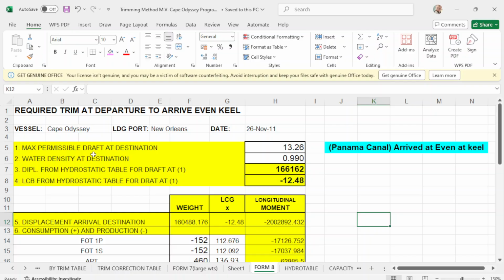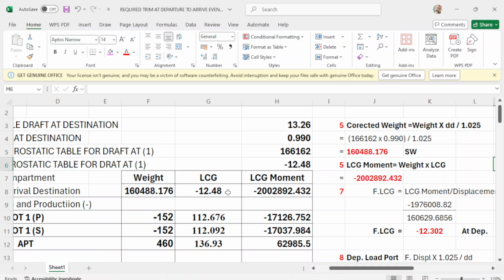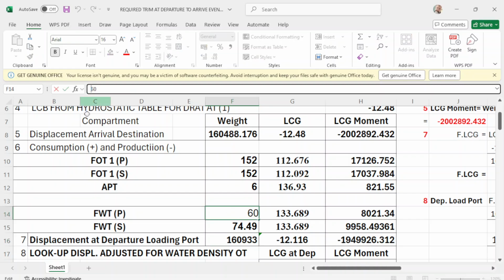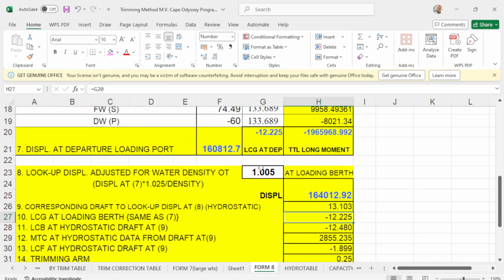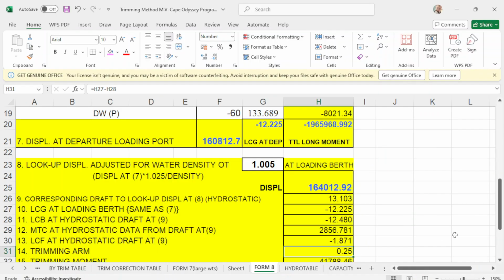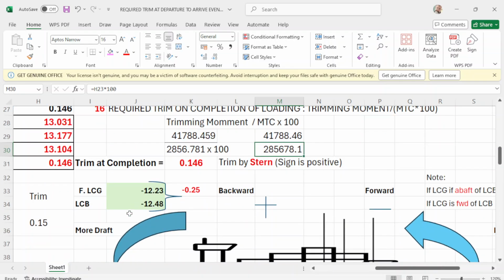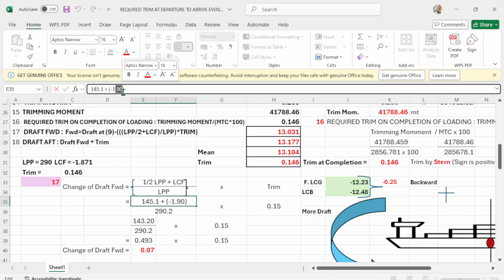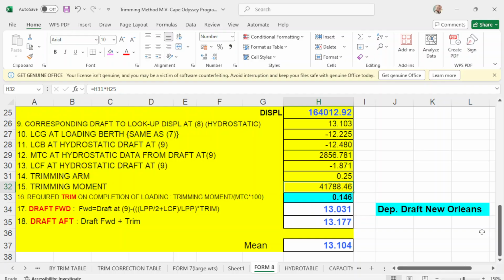Required Trim at Departure to Arrive Even Keel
This video is a short presentation of arriving “Even Keel” at Panama Canal. It will make it easy for the Chief Mate to compute the arrival draft without using the Loadicator. Arrival draft makes things easy if you know the basic principles of adding weight to a specific program. Take advantage of such programs to lessen your workload on board. This is not a short cut method but rather a mathematical approach by excel for shipboard use. I always recommend that you take time to learn how to compute of arriving at berth in an even keel condition. Regardless of how far the distance between ports is, you can still arrive at discharge port on “Even Keel” condition.

Trimming Method M.V. Cape Odyssey Program 89